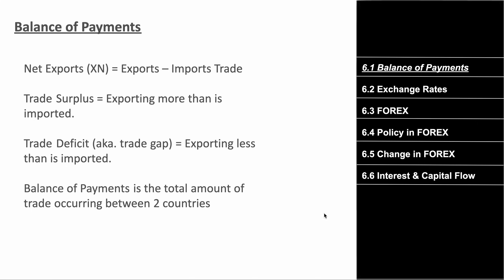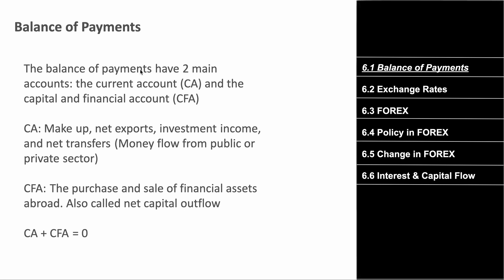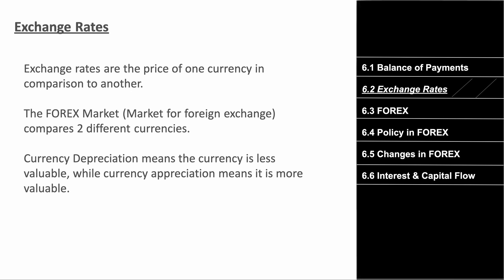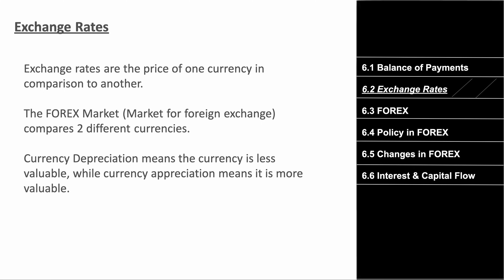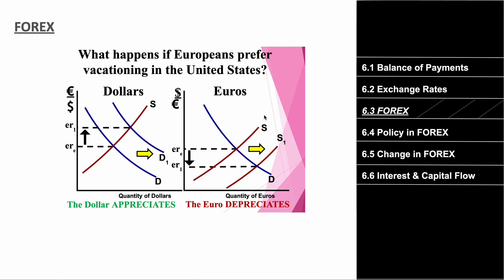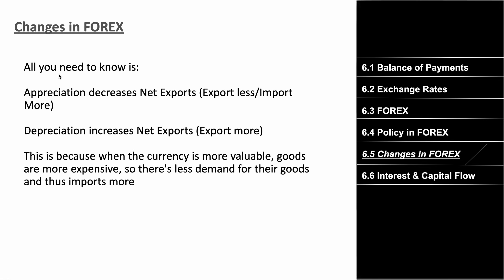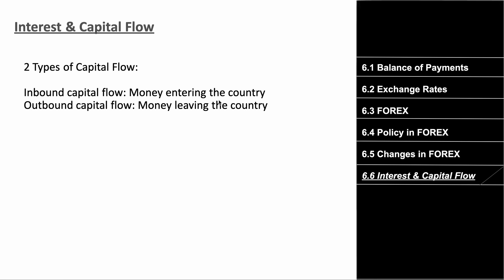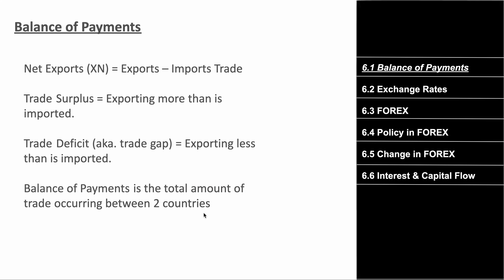AP Macroeconomics Unit 6 Simplified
Discord if you need any help!